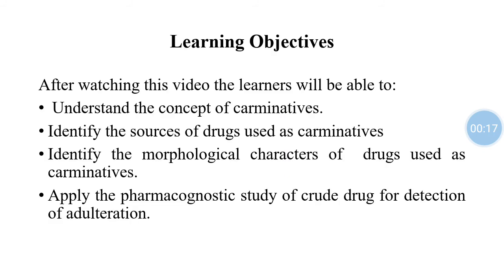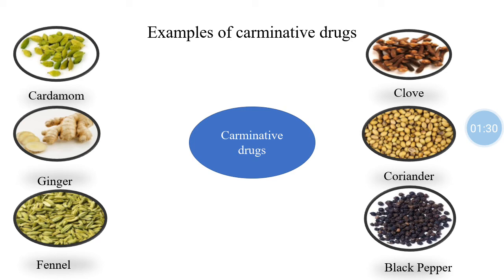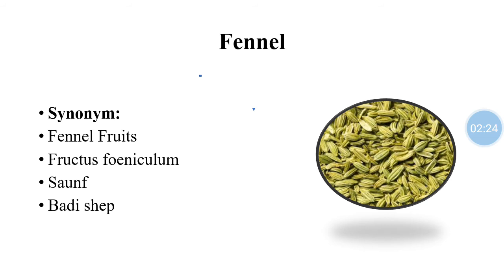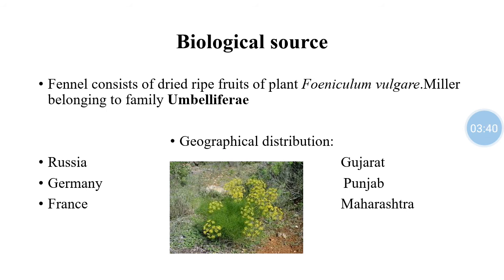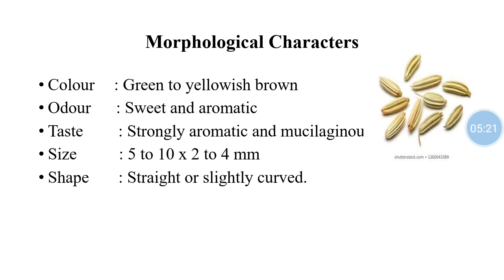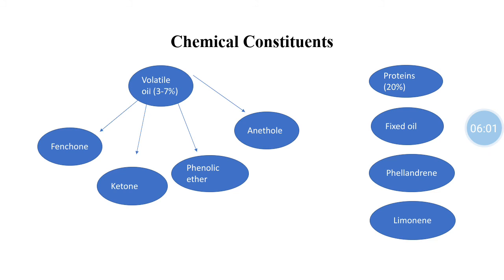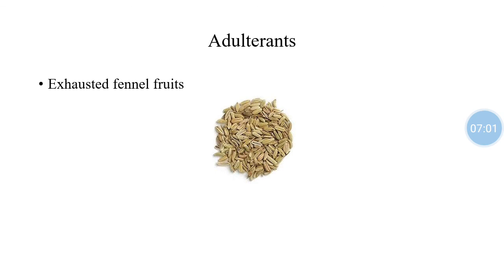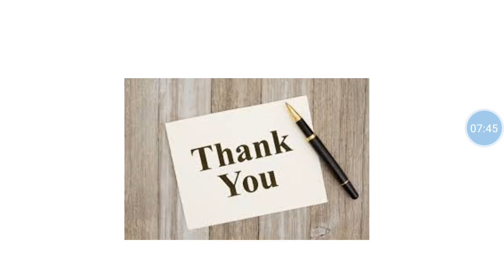Carminatives PPT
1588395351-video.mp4